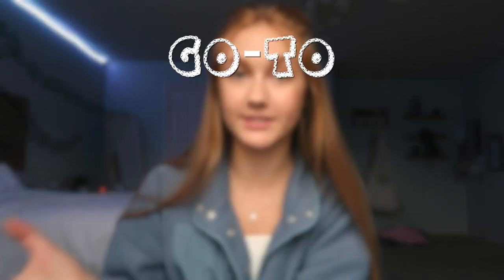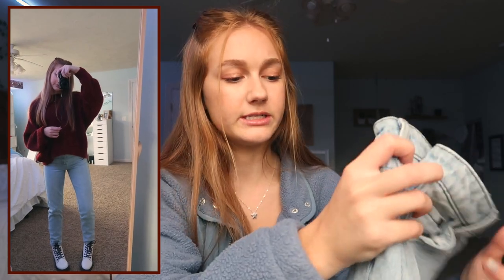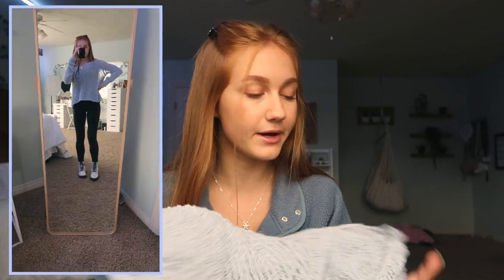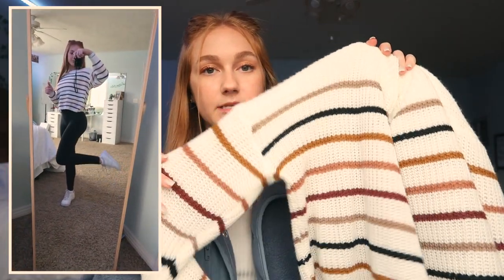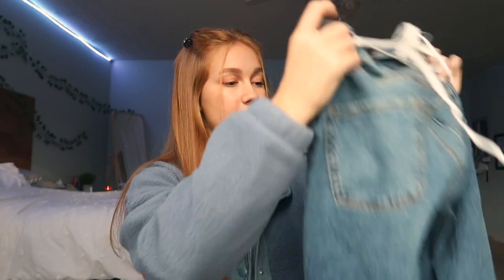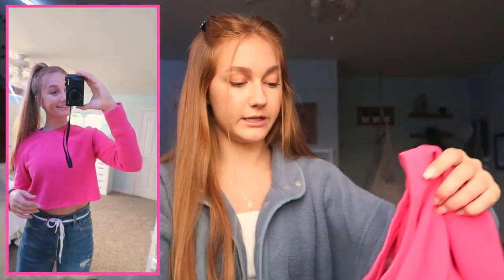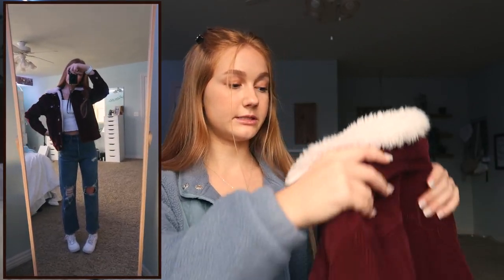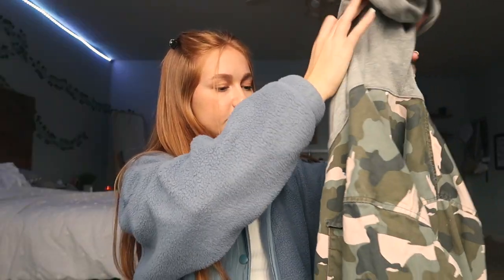MY GO-TO WINTER OUTFITS | 8 outfit ideas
hey guys! these are the outfits that i have been reaching for this winter season, plus some more ideas :) i hope you enjoyed and got some inspiration!

f a q s :
-17
grade?